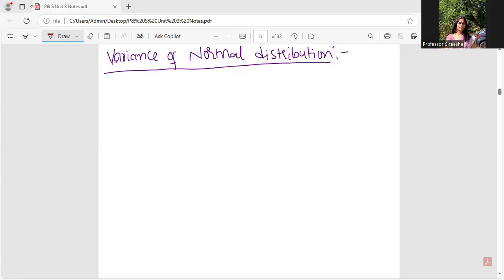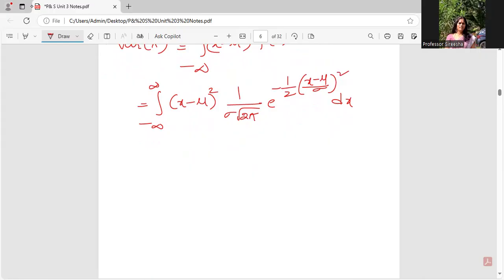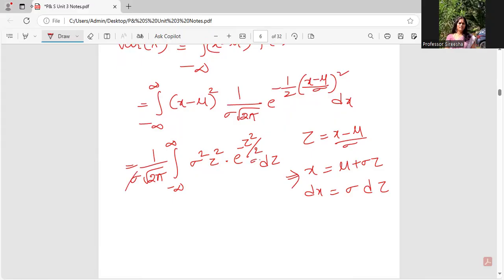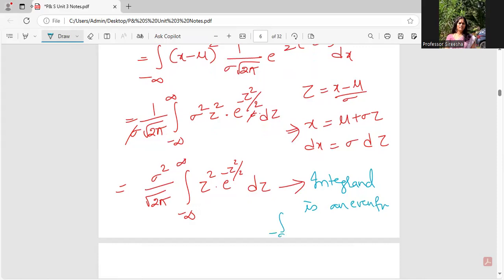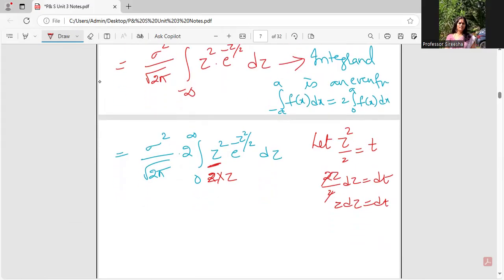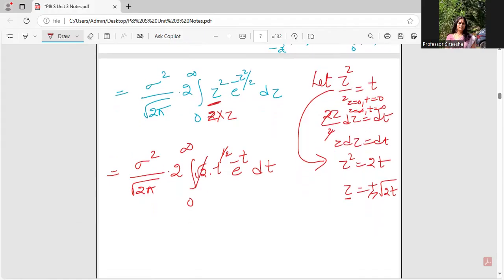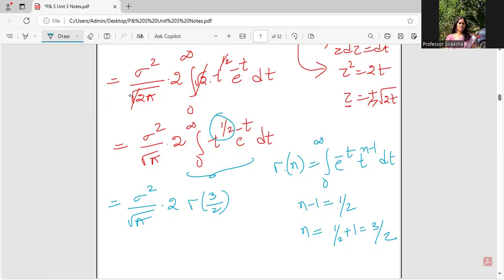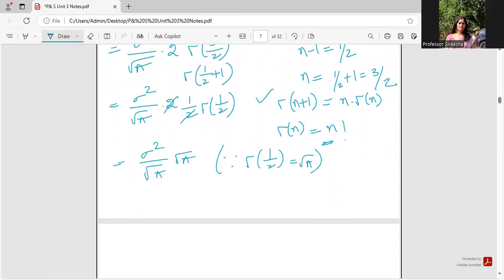Variance of Normal Distribution-Derivation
Continous distributions#probabilitydistribution